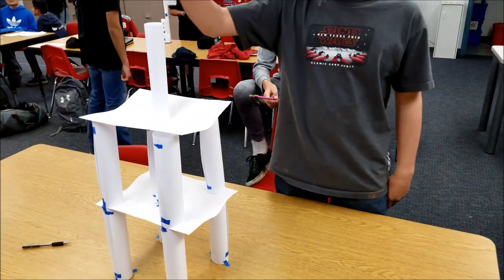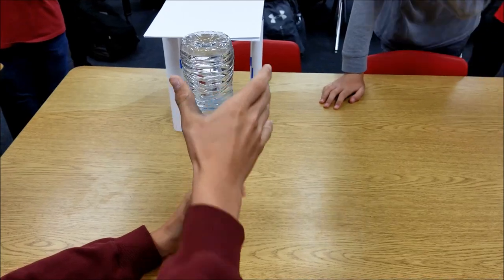"The Water Tower Challenge!!!"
Hey guys!!!  This video shows you the "Water Tower" Challenge!!  Our class studies Water Towers and then has a culminating activity to show the engineering it takes to build one.  I give each team 12 sheets of paper and a foot of tape to build their tower that must